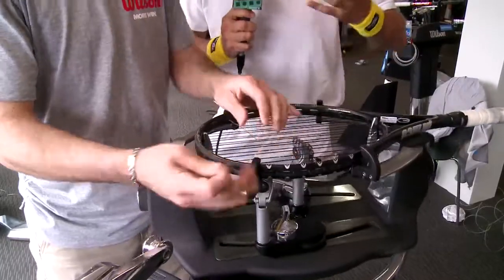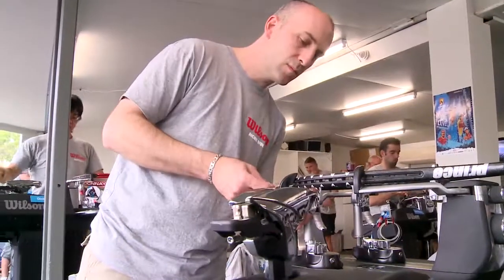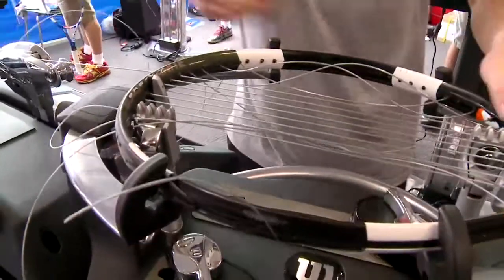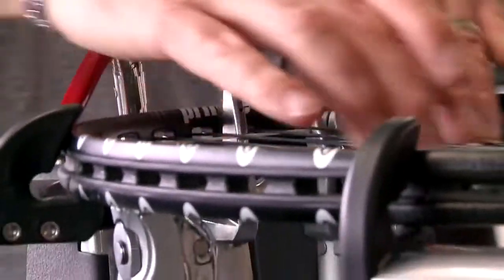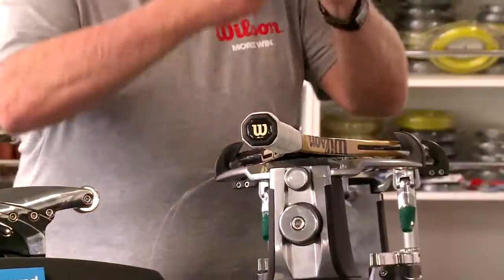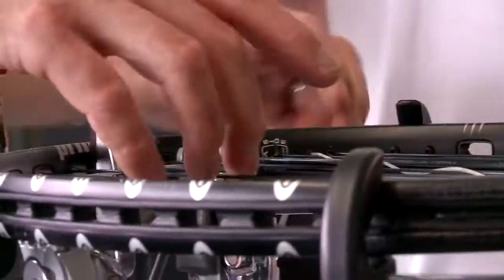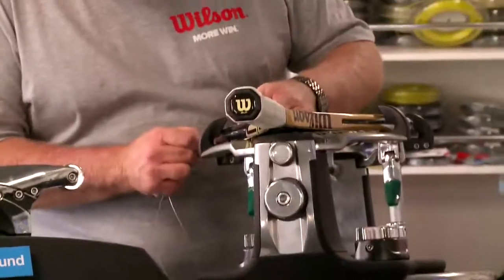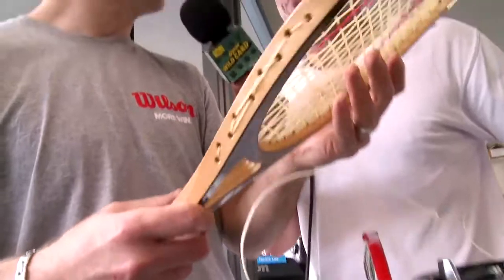Wildcard visits the Wilson Stringing house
The Wildcard discovers just what goes into stringing a racquet for the Australian Open and how Nadal likes his strings strung.